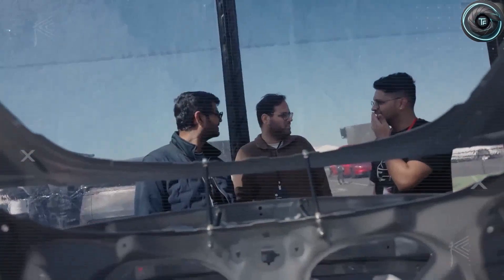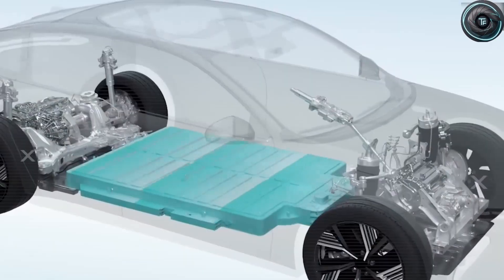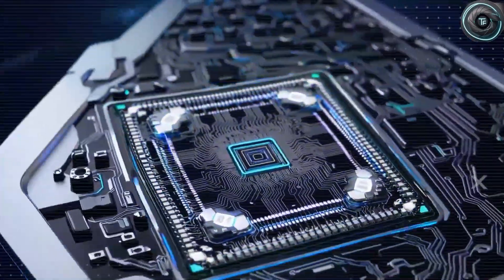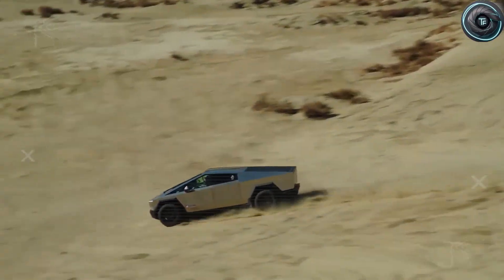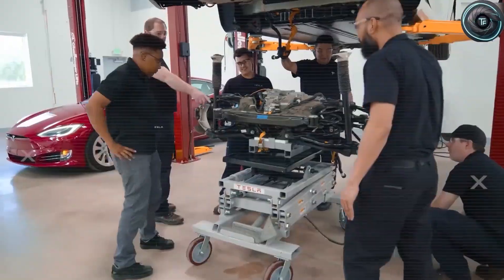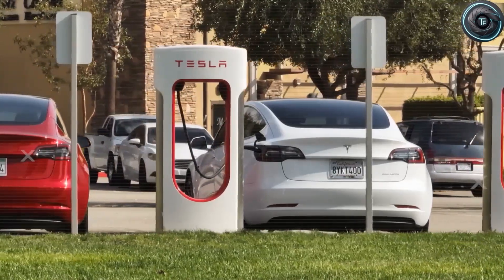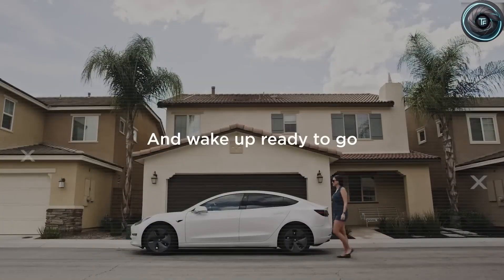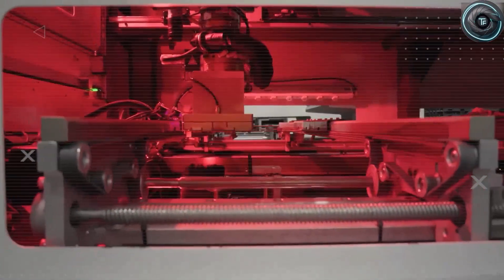Finally! Tesla Model 2’s Aluminium-Ion Battery Solves EV’s Biggest Problem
Elon Musk has done it again! The Tesla Model 2 is about to change the EV game forever — thanks to its revolutionary aluminium-ion battery. This next-gen technology promises 3X faster charging, longer range, and lower production cost compared to lithium-ion batteries. In this video, we’ll break down how this new battery tech could make EVs cheaper, lighter, and more efficient — and why it’s Elon’s smartest move yet.

From faster charging speeds to incredible durability, Tesla’s aluminium-ion innovation could finally solve the biggest problem facing electric vehicles today — battery cost and longevity.

📺 Welcome to Torque Element — your ultimate source for EV news, Tesla updates, and future tech insights.

🕒 Timestamps:

00:00 – Intro
00:45 – What Is the Aluminium-Ion Battery?
02:10 – Why It’s Better Than Lithium-Ion
04:00 – Tesla Model 2: Game-Changing Battery Integration
06:30 – Range, Cost & Performance Breakdown
08:15 – Elon Musk’s Future Plans for Mass EV Adoption
09:40 – Final Thoughts

This video is created for educational and informational purposes only. Torque Element does not claim ownership of any third-party content featured in this video.